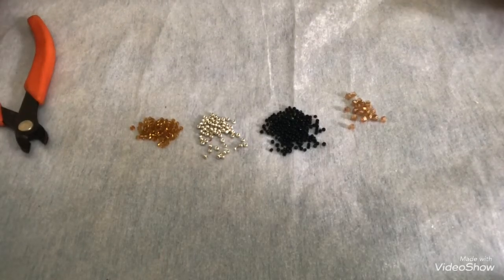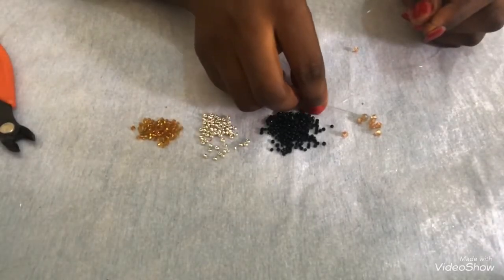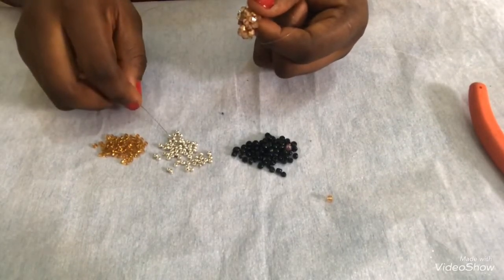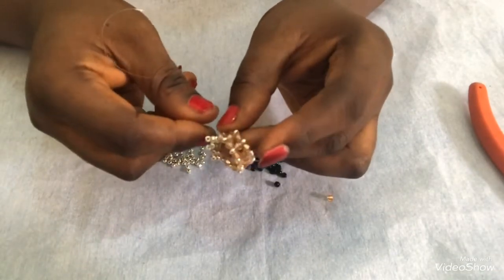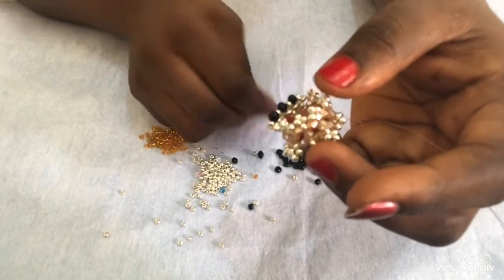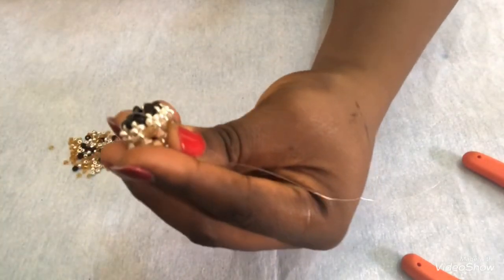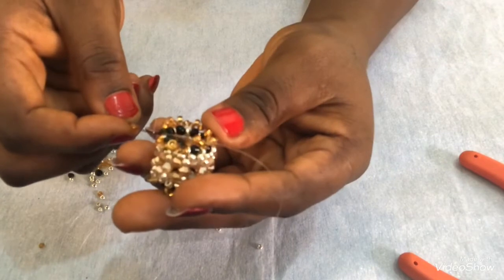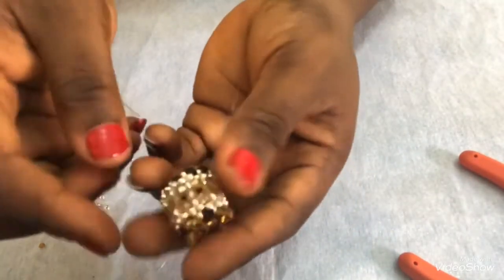Egg beaded balls/ diy beaded balls/ ball beads tutorial